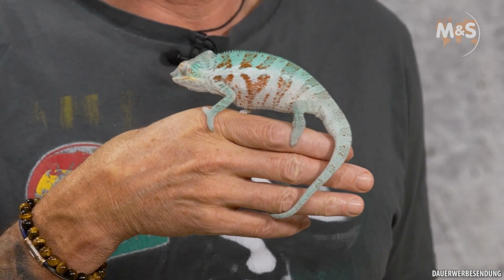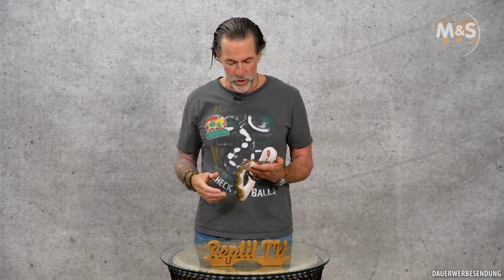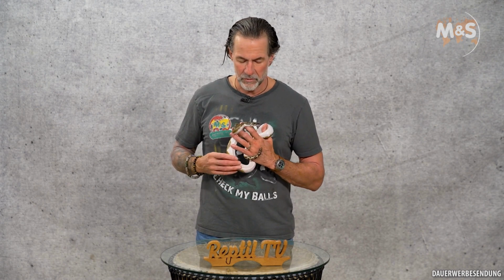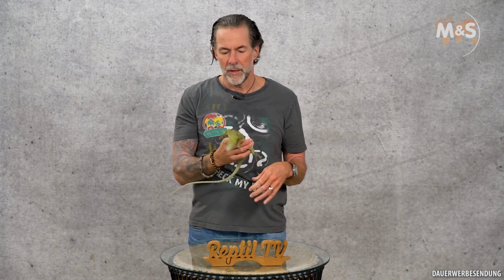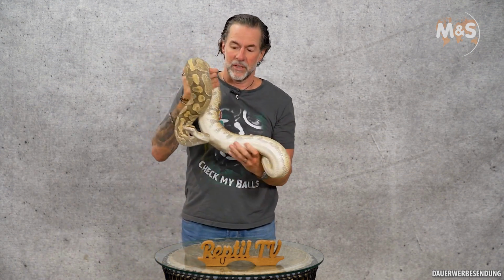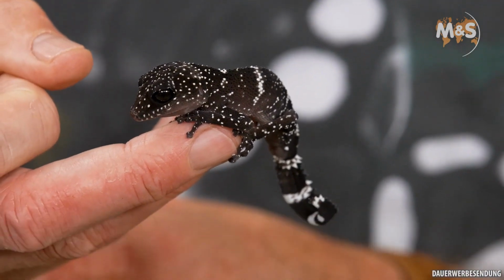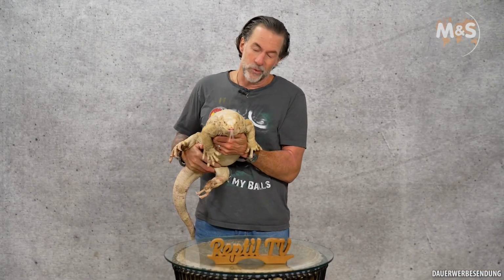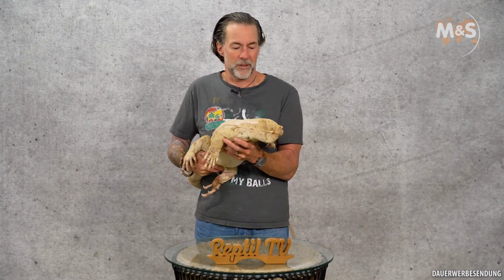First highlights 2024 | Reptil TV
The first quarter of 2024 is over and Stefan Broghammer shows you his first top 5 highlights. Included are: Djangoa panther chameleon (Furcifer pardalis), Piebald tiger python (Python molurus bivittatus), Reisinger's tree monitor (Varanus reisingeri), Fire Enchi king python (Python regius), Masobe gecko (Paroedura masobe) and Snow albino banded monitor (Varanus salvator).